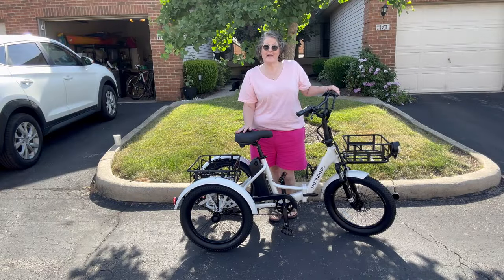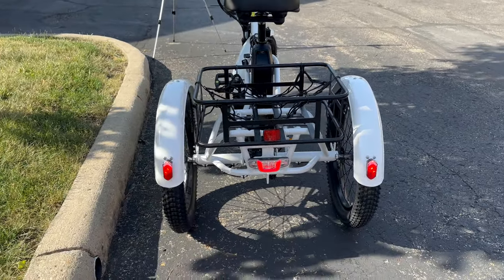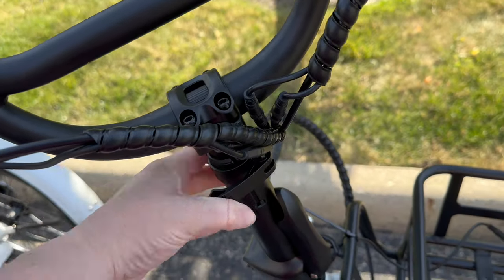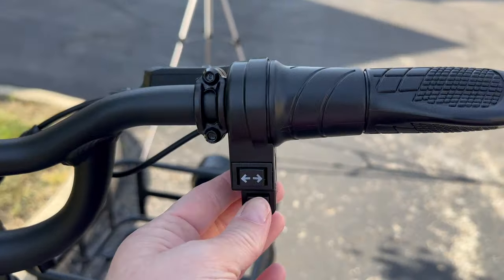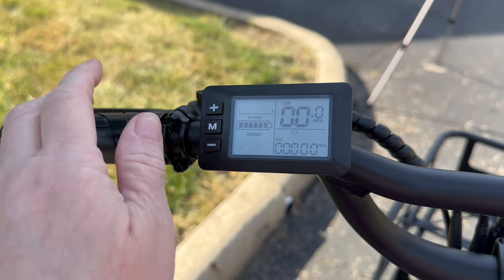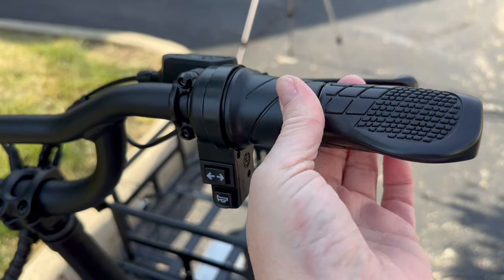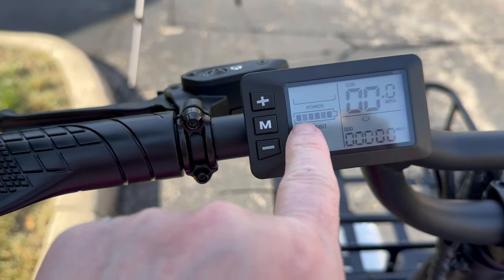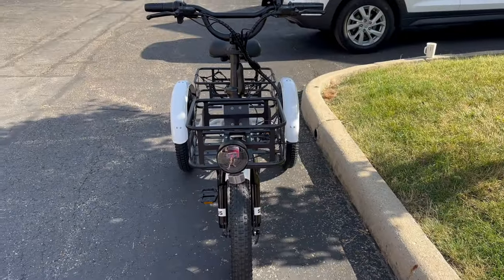MOONCOOL TK1 ELECTRIC TRIKE REVIEW